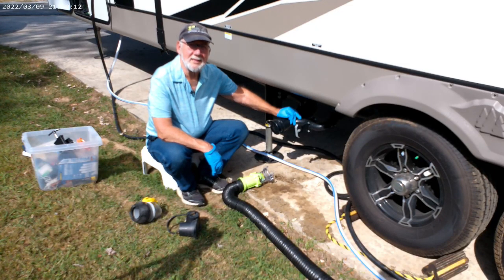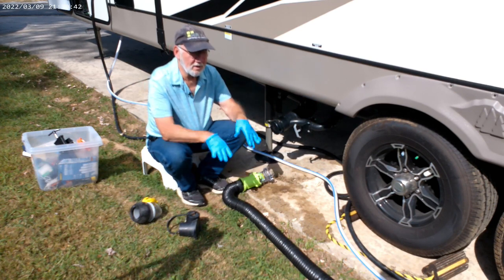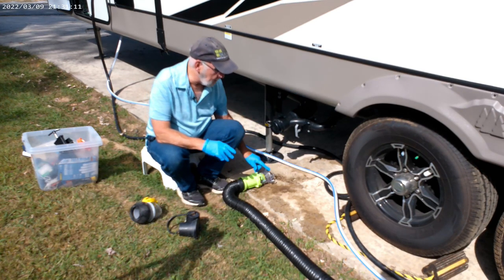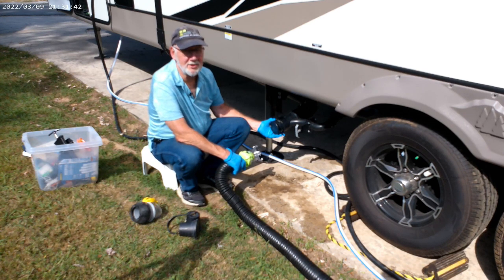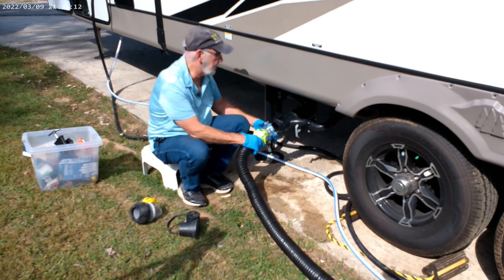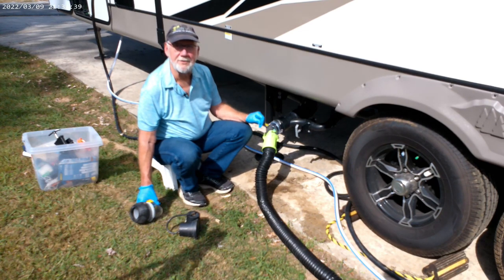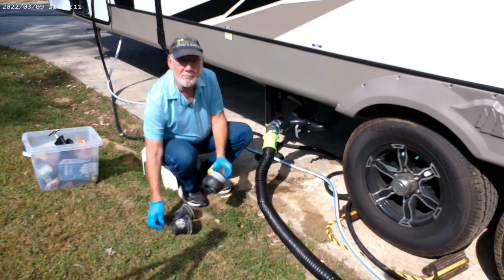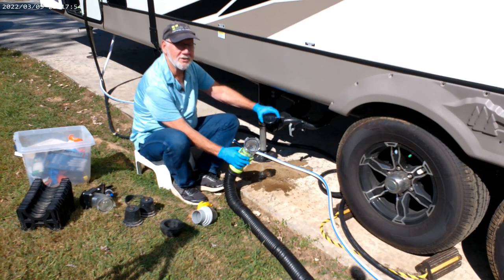Unlocking the Secrets to Clear Holding Tanks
In this video, we're going to be talking about the secrets to clear, healthy holding tanks. By following the tips and tricks in this video, you'll be able to keep your tanks clean and free of contaminants, which will help improve your tank management and operations!

If you're looking to improve your tank management and operations, then watch this video! By following the tips and tricks in this video, you'll be able to clean your tanks quickly and easily, and avoid contaminant build-up.